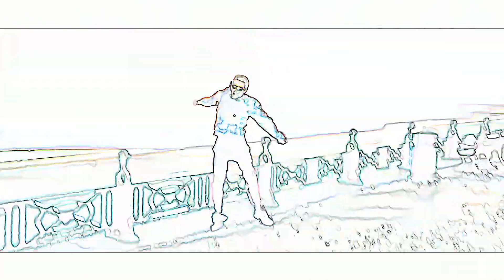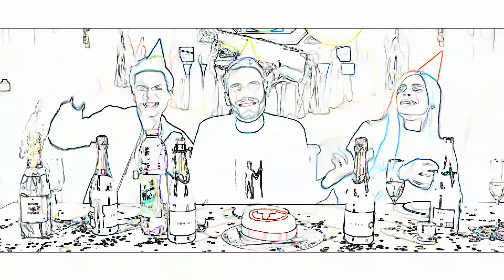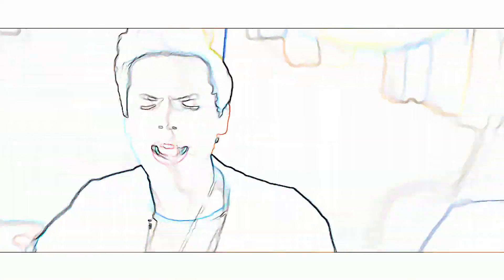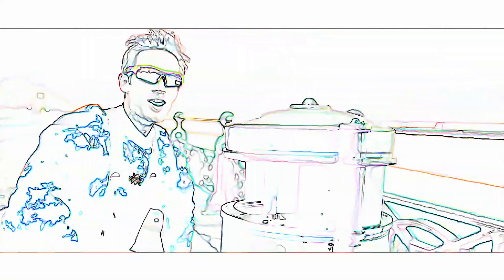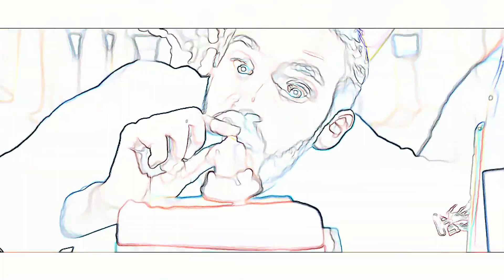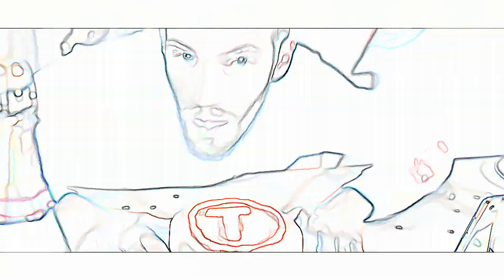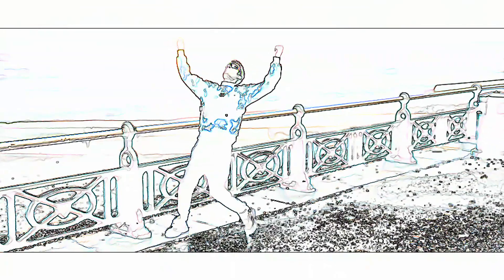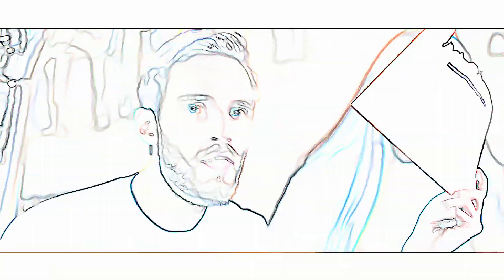Pewdiepie Congratulations Cartoon Video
Congratulations Song in Cartoon . Enjoy :-)